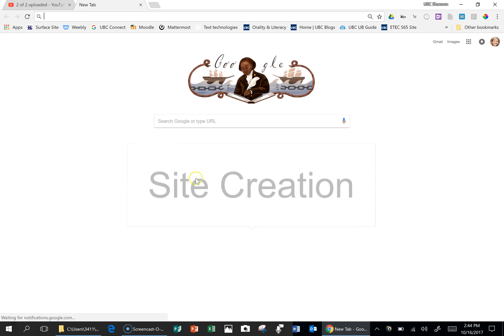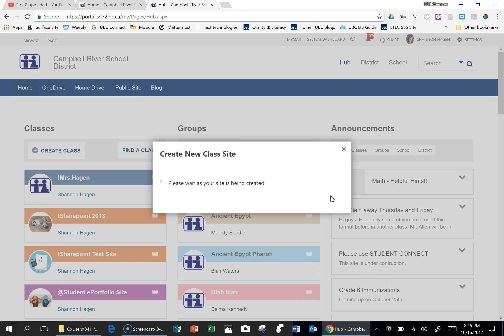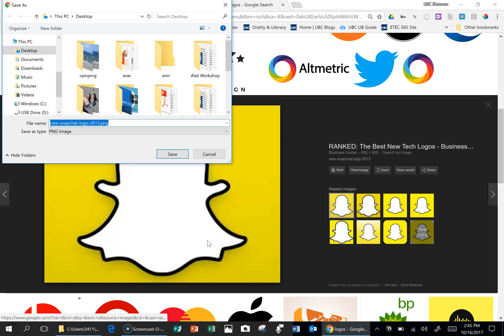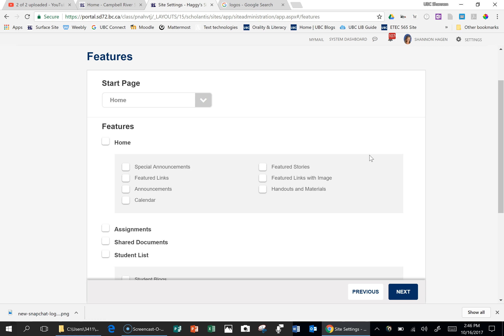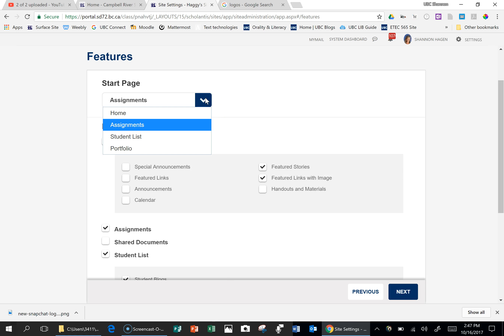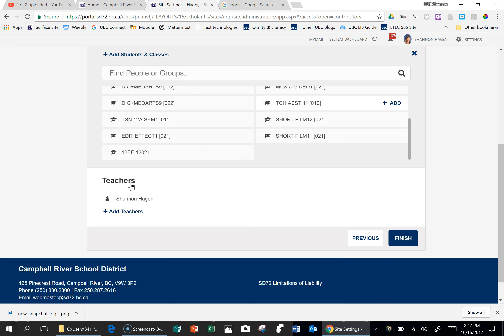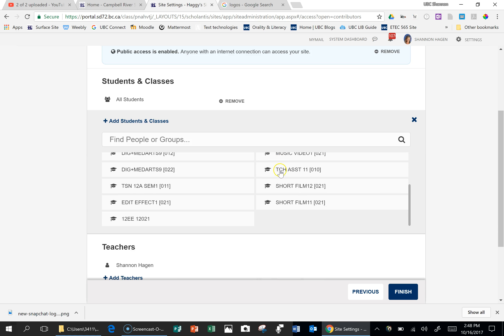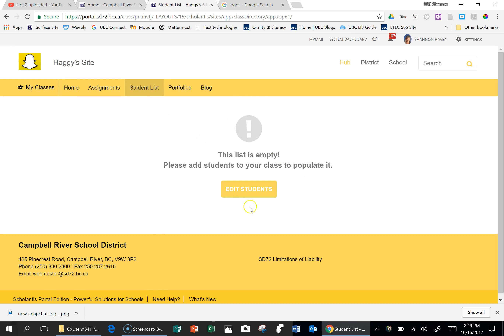Site Creation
How to create your class site and do some customizations.